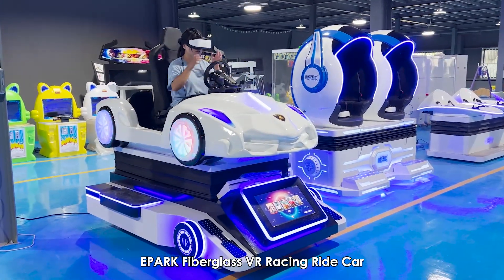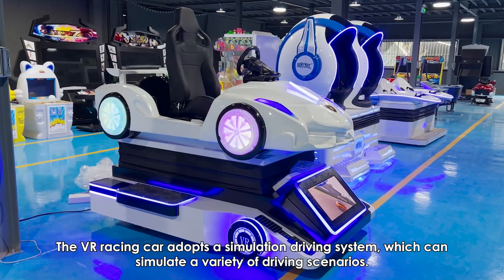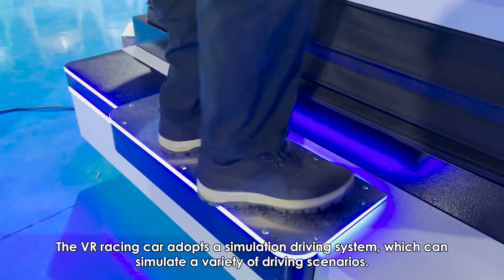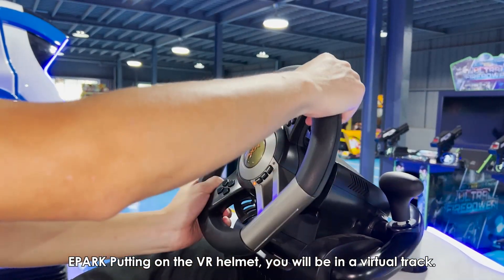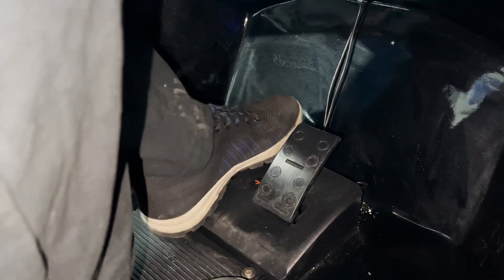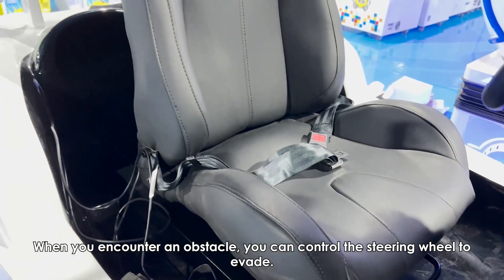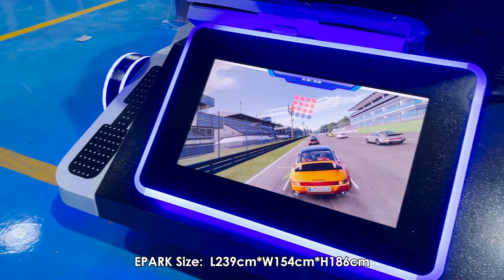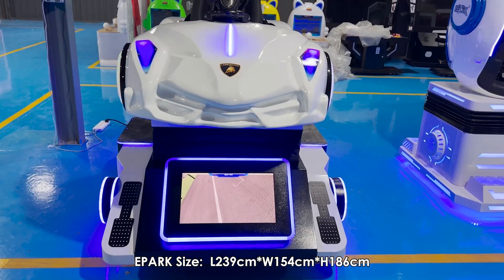Fiberglass VR Racing Ride Car